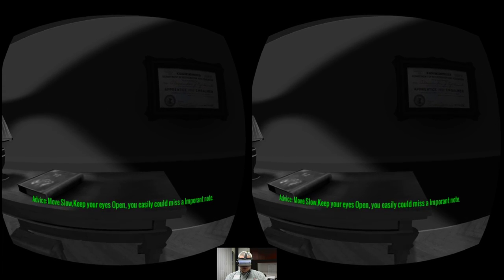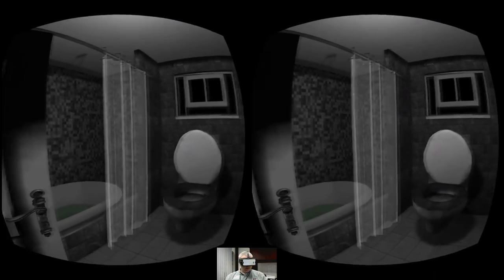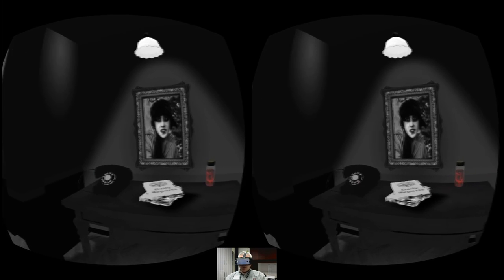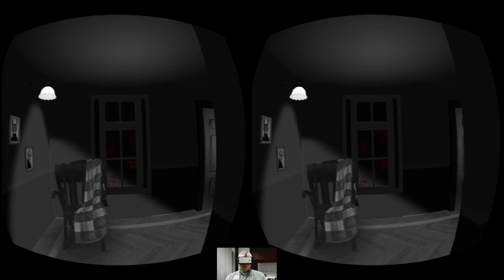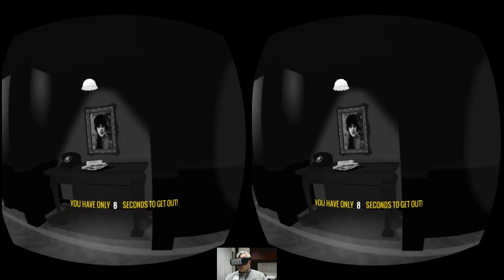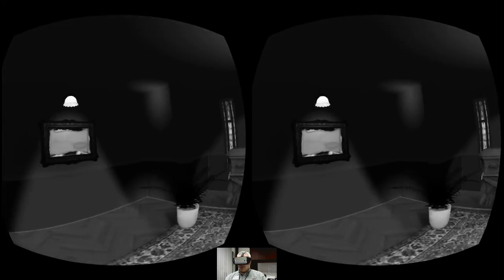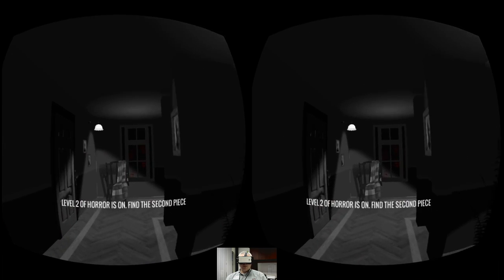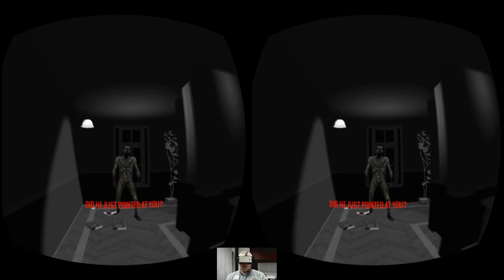Lunchtime with my Gear VR - Corridor of Doom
Today on Lunchtime with my Gear VR I am taking a look at Corridor of Doom. With all the hype surrounding the release of Wilson's Heart on the Oculus Rift I thought I would give this a shot hoping it would be a similar yet very basic form of that experience. Overall I think it was a decent enough game but it is definitely still a bit rough around the edges. The black and white camera perspective was cool and I loved the radio broadcast playing in the background but where this experience fell a bit flat was in the fact it was very repetitive with the player constantly running in a circle. There were also some issues with the scaling of the environment and some of the sound effects were quite loud. Another thing that I really liked was the developers making this have full FPS style controls so thanks to them for not making this teleport or snap turning! I really hope that the developers continue to add to this and fix some of the glaring issues as I feel this could be a really cool experience if they do.

* - This video was meant to be posted on 04/25/2017 thus the references to the release of Wilson's Heart. I had rendering issues and had to put it out a day late.

For more great Virtual Reality content please take the time to check out the rest of channels from the VRSpies!!

GameHard 4.0

UKRifter

ImmersiveGamer83

RealityCheckVR